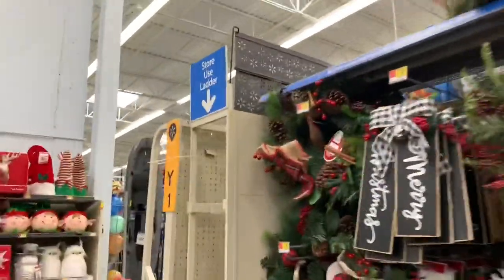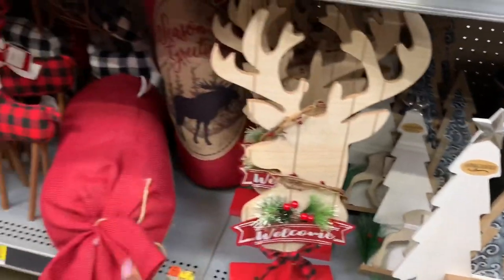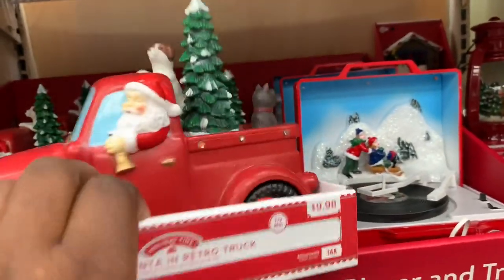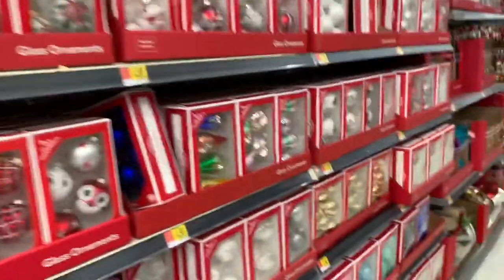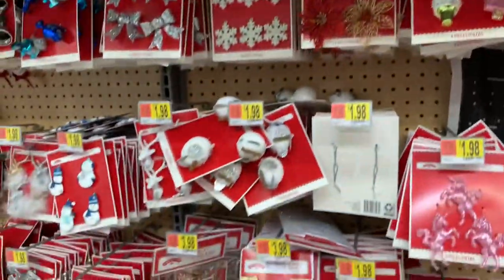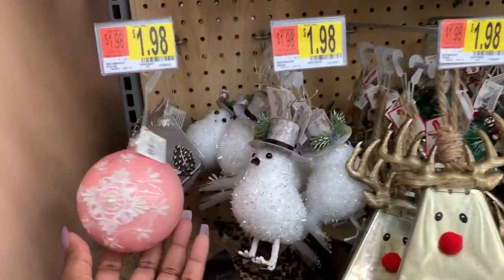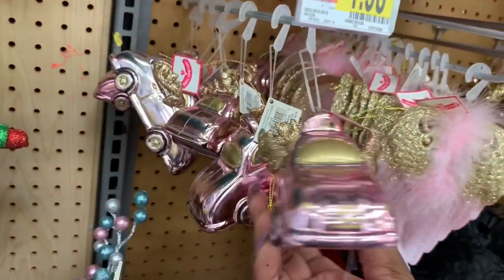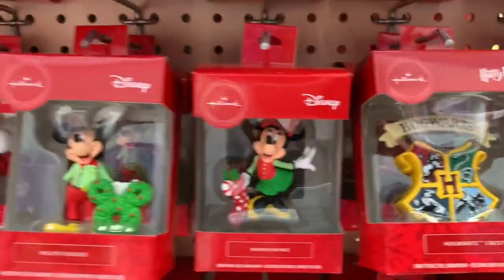Christmas at Walmart🎄 || Holiday Edition || Browse With Me 2019 Decor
Come shop with me at Walmart Holiday Edition 2019 Walmart has so many beautiful Christmas decorations for 2019. They have the prettiest Christmas ornaments for a little personalization for everybody. There was indoor and outdoor decor, small desk tree and bigger trees Christmas ornaments and much more. Hope you enjoy this shop with me shopping vlog and if you haven’t already join the shopping saga by subscribing and hitting the bell to get notifications when I upload a new video.